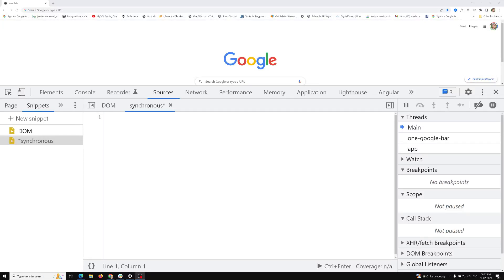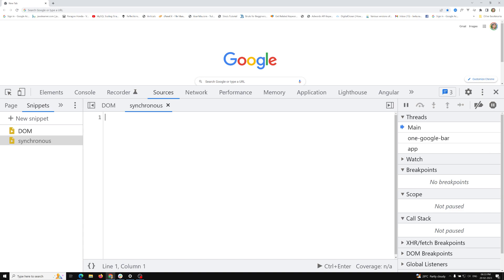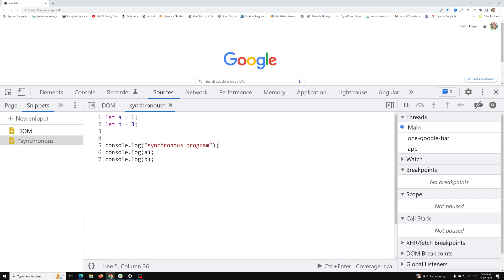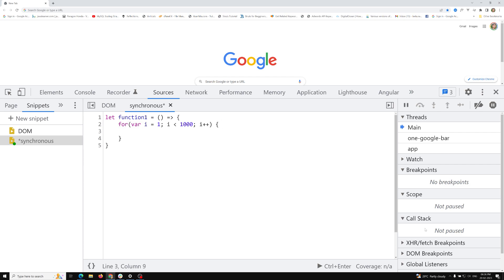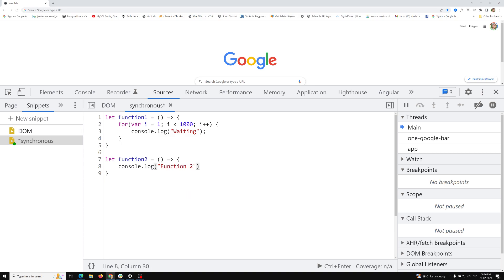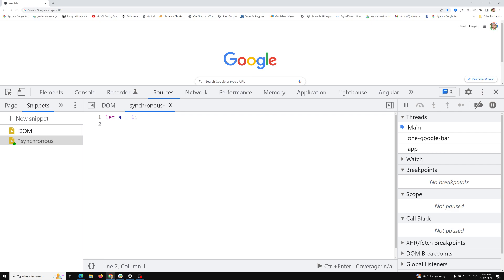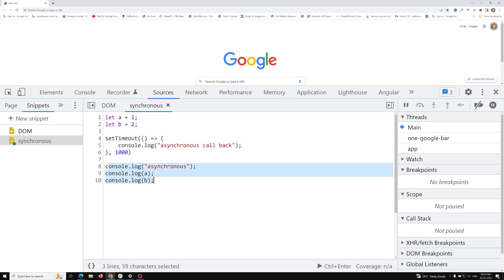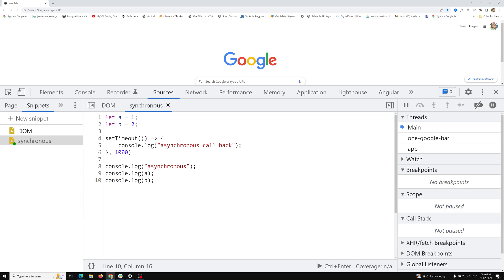7. Difference between Synchronous Programming and Asynchronous Programming - AJAX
In this video we will see about the difference between the synchronous programming and Asynchronous programming - Ajax.